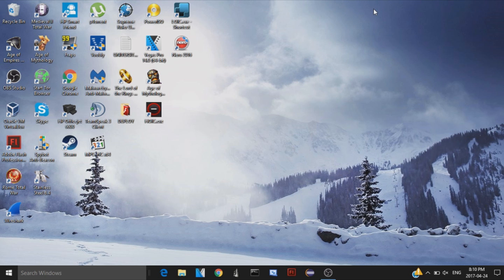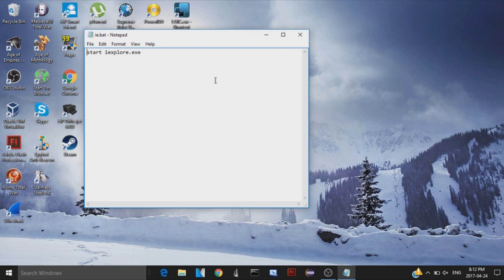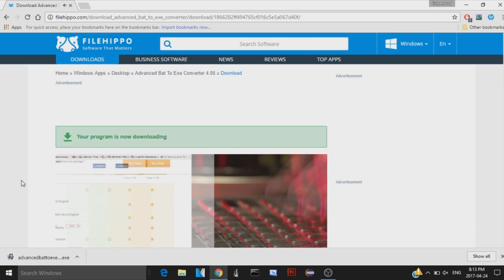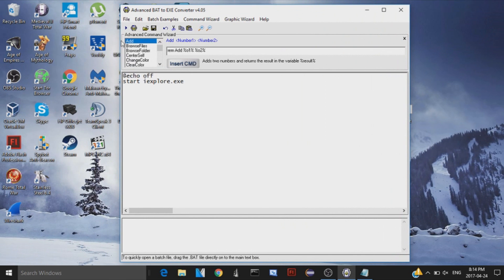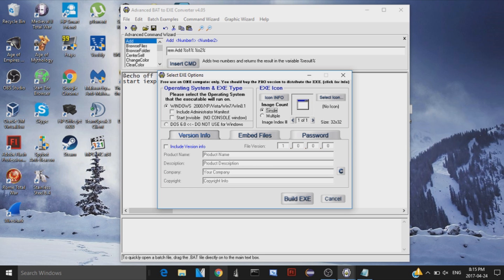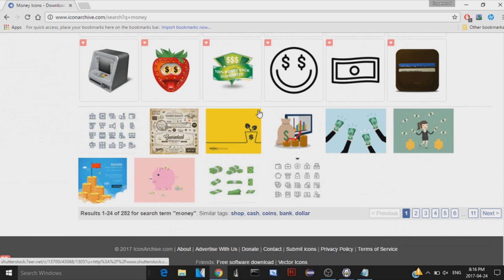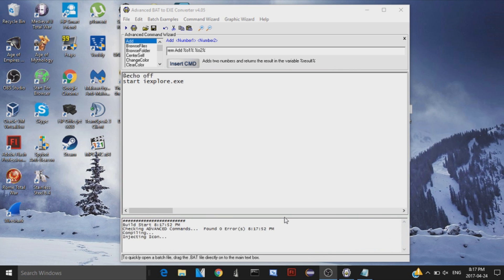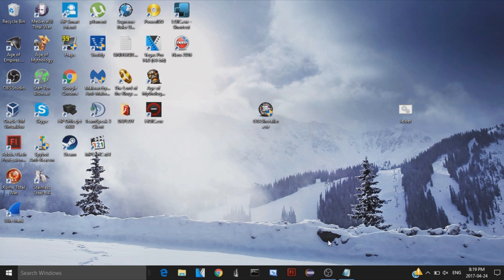HOW TO CONVERT BAT FILES TO EXE WITH ICONS FOR FREE!!!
In my last virus code videos I did not make myself clear on how to convert the virus codes into an exe file with an icon to make it more believable. This video demonstrates exactly how to do that for free so that you may continue trolling your friends and family.

Have fun everyone and remember with great knowledge comes great responsibility.